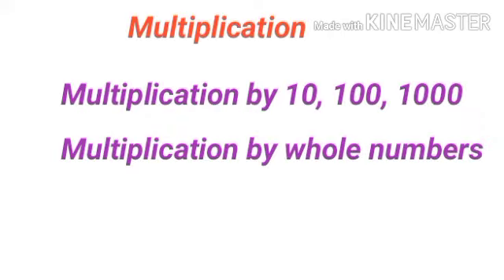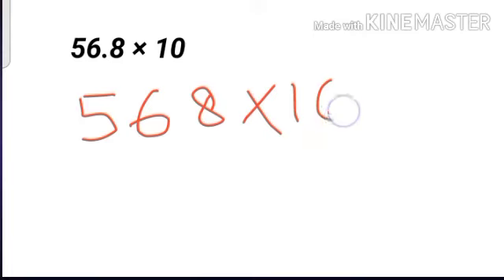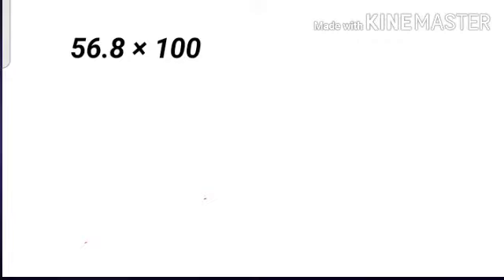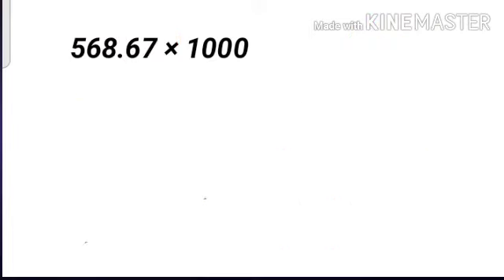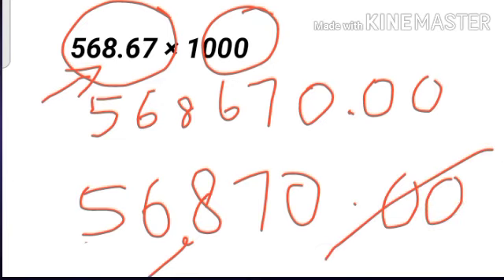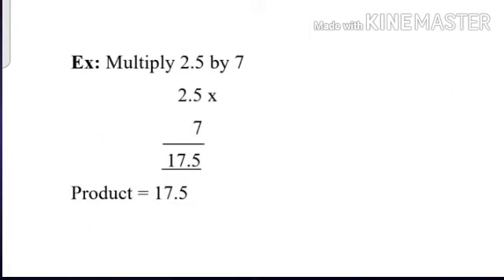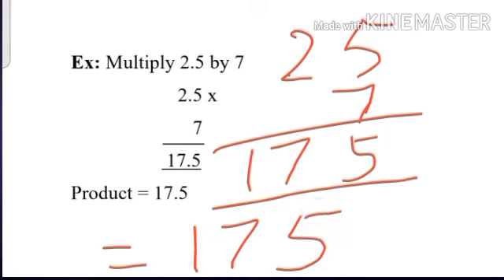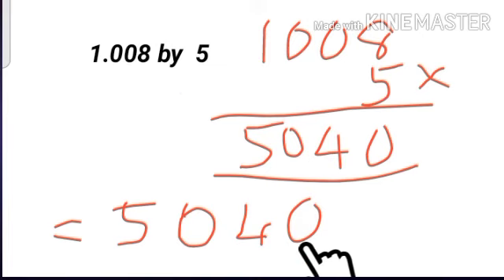Multiplication on Decimals